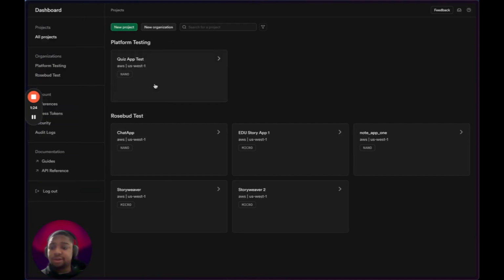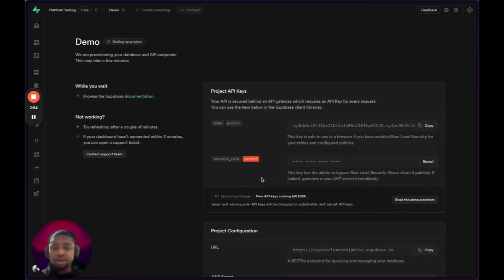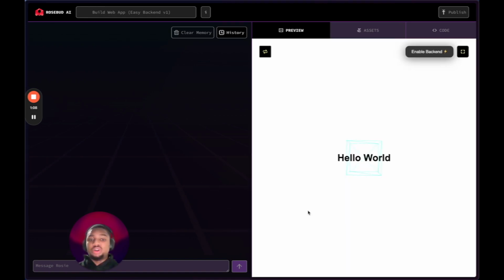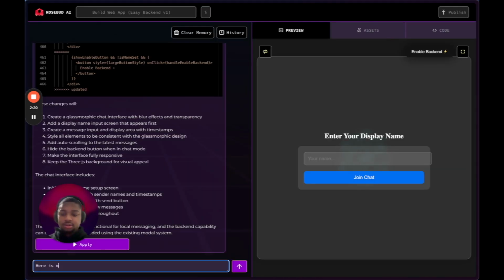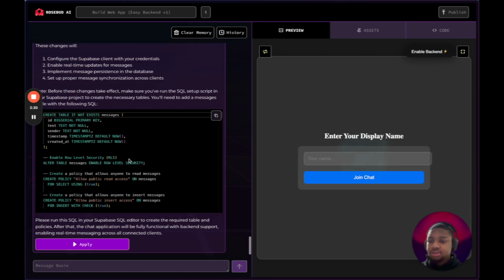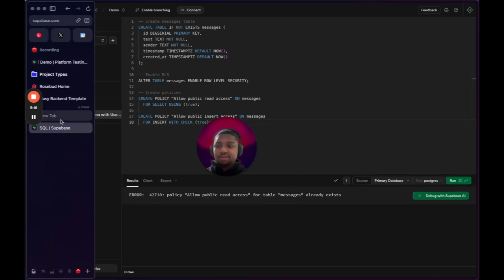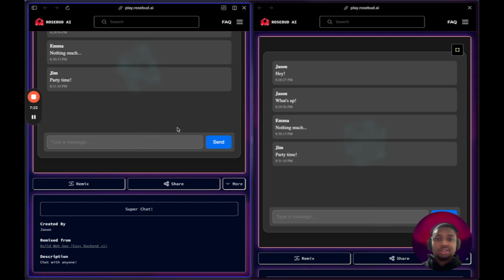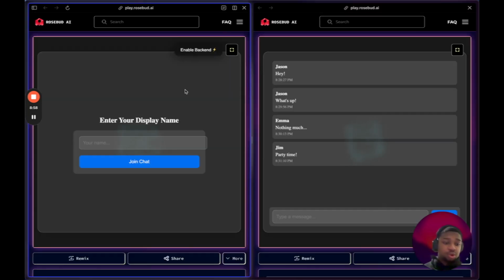Connect Supabase to your Rosebud AI project (easy backend)